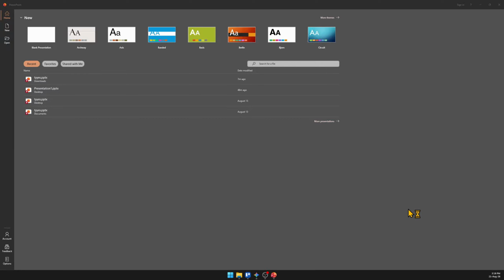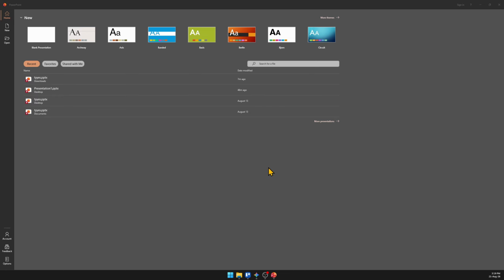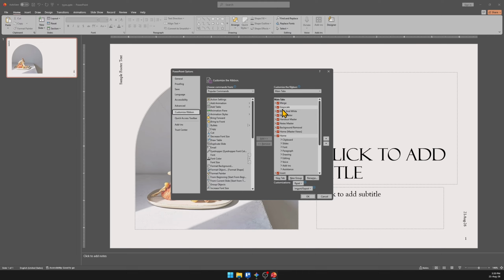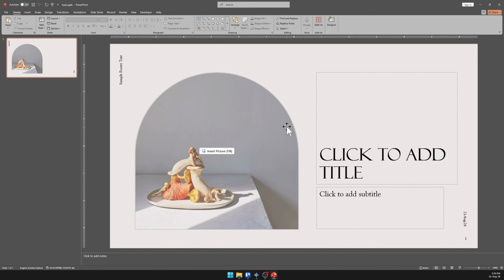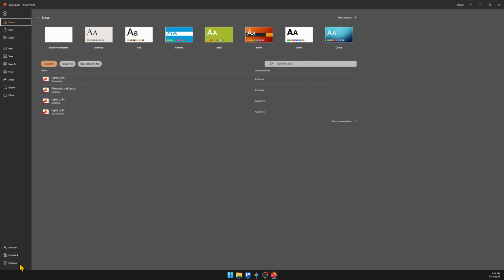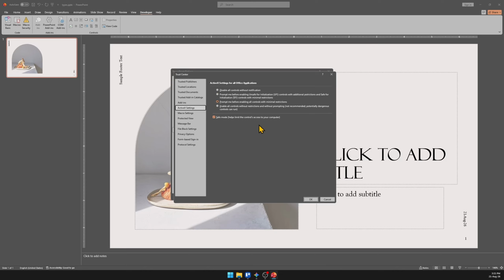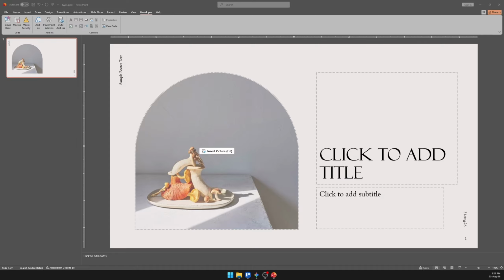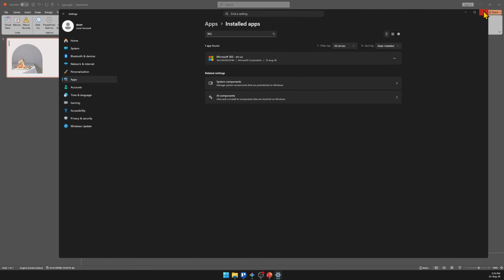How to Fix Missing Developer Tab Controls Issue in PowerPoint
If you are looking for a video about How to Fix Missing Developer Tab Controls Issue in PowerPoint, here it is!